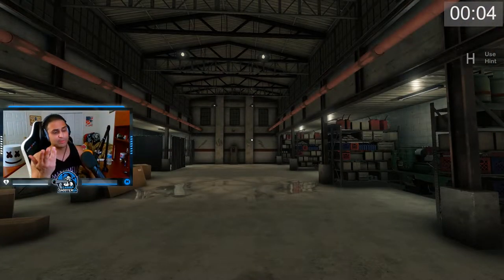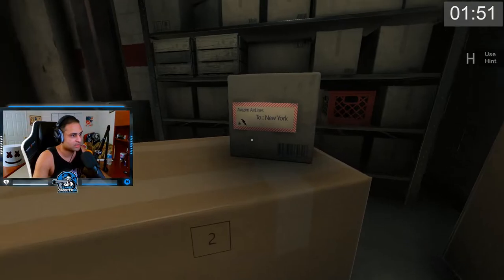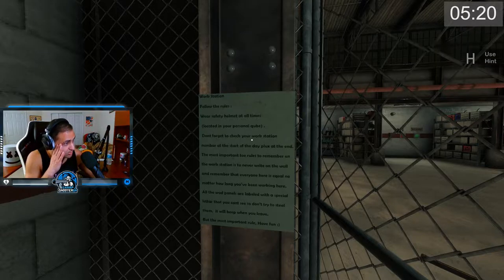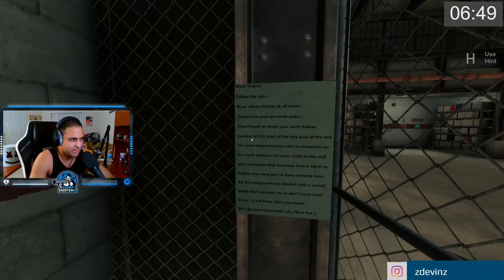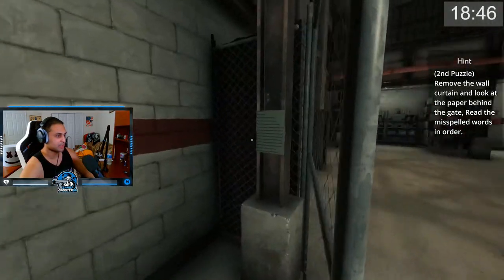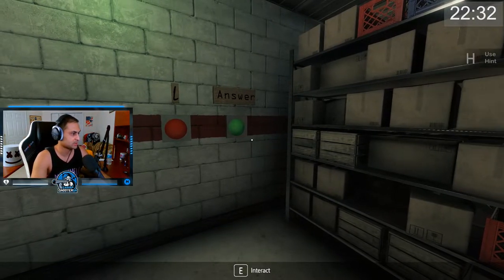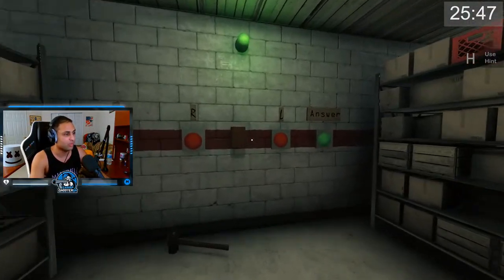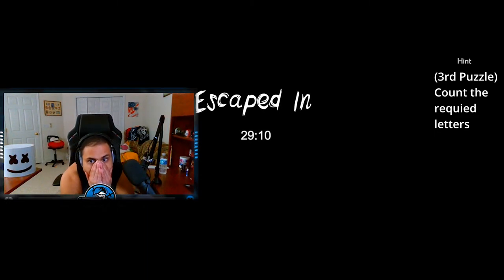I swear i'm not blind... Forgiveness (30 min escape game)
The first real level... I miss clues even though they're staring me in my eyes...

Forgiveness - You have lived your life in sin and now you cannot escape the punishment of God. You wake up, trapped in a stark room where the unfamiliar voice of Dr Benjamin Smith tells you that your worthiness will be tested to stand his judgment. Will you be punished or will you earn Forgiveness?

📅Schedule📅
1-2 uploads a week at 3pm EST
3-5 Streams a week starting between 1-3pm EST (~3hours long)